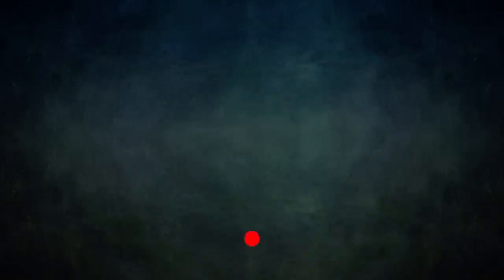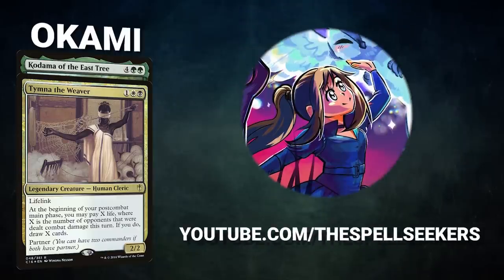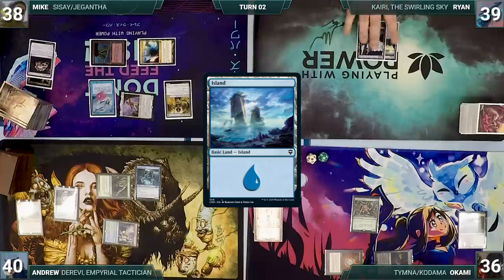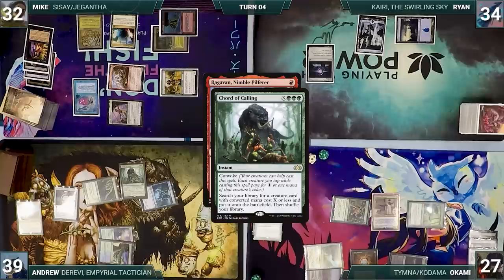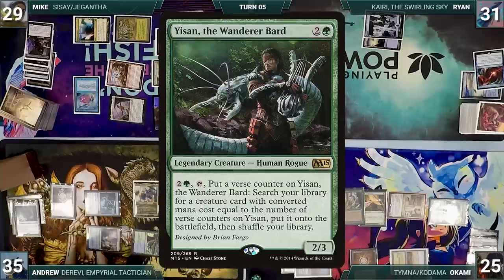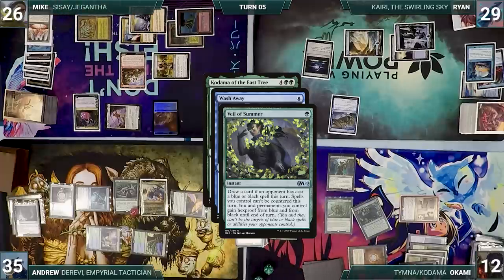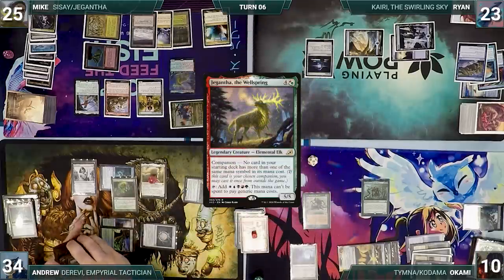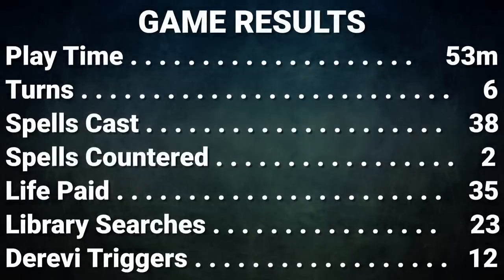Kairi vs Derevi vs Tymna/Kodama vs Sisay | CEDH Gameplay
💥Decklists💥